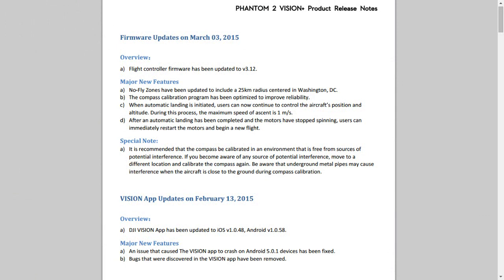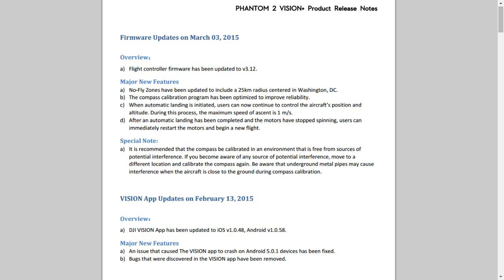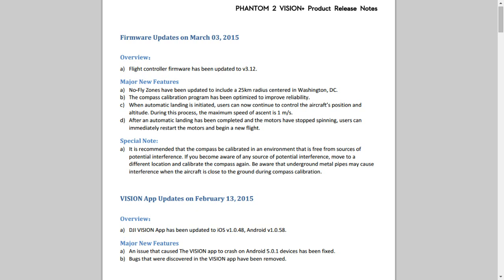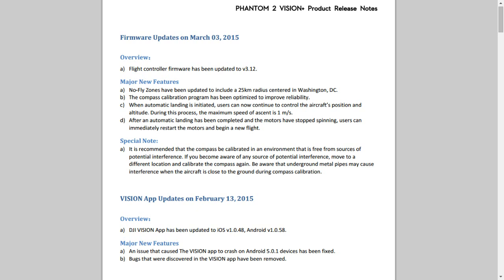Breaking News! DJI release new firmware 3.12 for Phantom 2 series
So here it is, the pulled 3.10 lives again as 3.12! The Washington no fly zone is in, as are a couple of tweaks we take a brief look at. If you fancy being an early adopter, let us know how you get on!